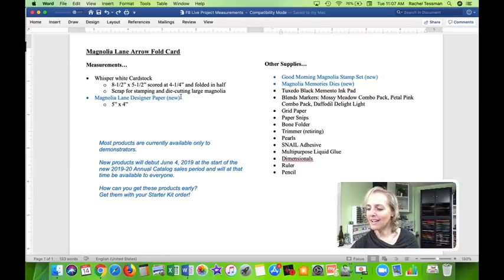Magnolia Lane Arrow Fold Card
Hi everyone~
In this video I share how to make an arrow fold card using the Good Morning Magnolia Stamp Set, Magnolia Memories Dies, Magnolia Lane Designer Paper, and Stampin’ Blends Markers. It’s a classy looking card that’s easy to put together with just a few angle folds and cuts. This fold was introduced to me by Verla Carpenter who shared this how-to video by Samantha Clayton at Mixed Up Crafts. I altered her measurements to work with a card base that measures 4-1/4" x 5-1/2". Take note that the stamp set, dies and designer paper are all new products that will debut in the 2019-20 Annual Catalog on June 4, 2019.
You will find close-up photos, a full list of the supplies I used, and written measurements on my Saturday, May 18, 2019 blog post

Then "like" and "follow" my page so you can get updates when I share.

* ruler
* pencil